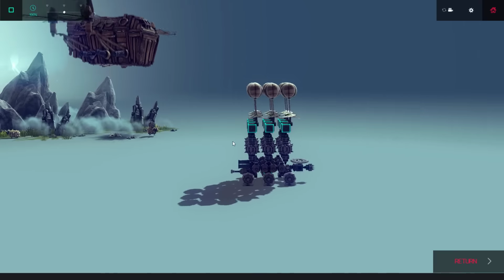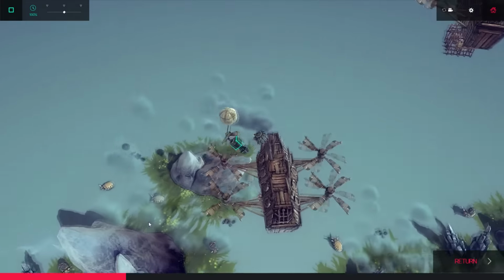Besiege Download: "Dr. One" drone contest entry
I built a machine called "Dr. One" to enter into Besiege's July drone contest!  It's a machine that includes 9 independently controllable drones, and a well-armed and very durable ground vehicle to carry them.

VOTE HERE!